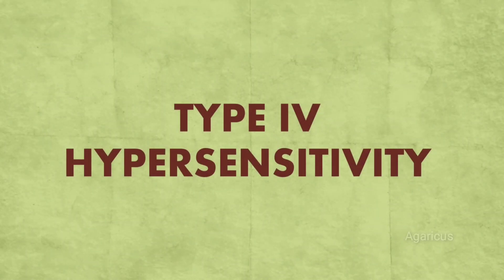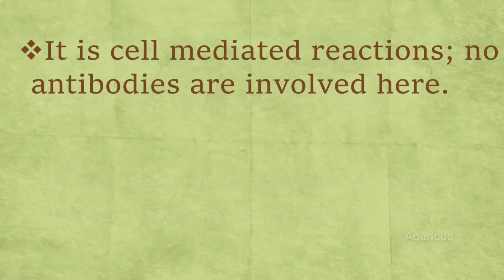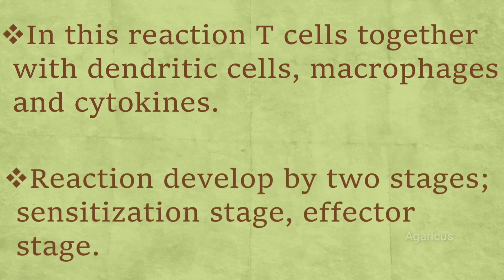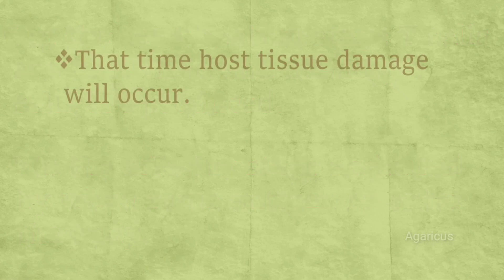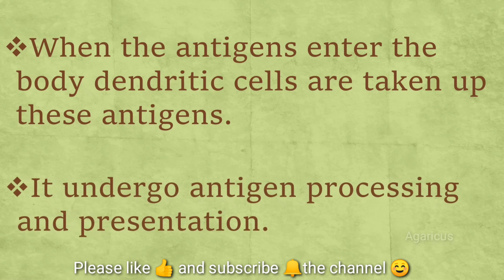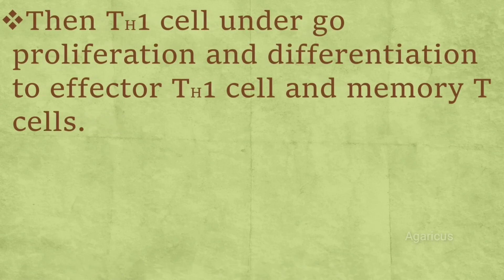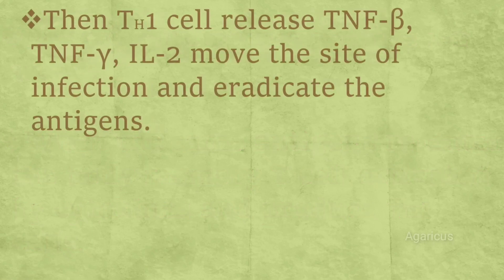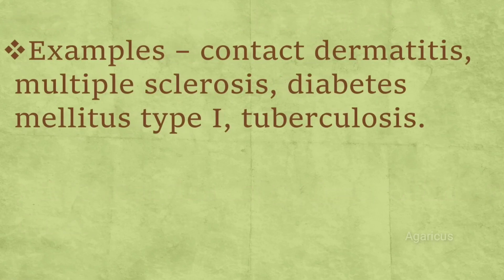TYPE IV HYPER SENSITIVITY REACTIONS | DELAYED TYPE HYPERSENSITIVITY | DTH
Type IV hypersensitivity reactions also known as delayed type hypersensitivity (DTH) reactions.